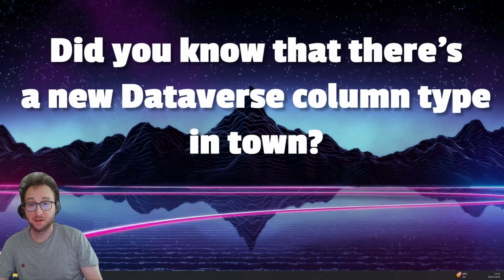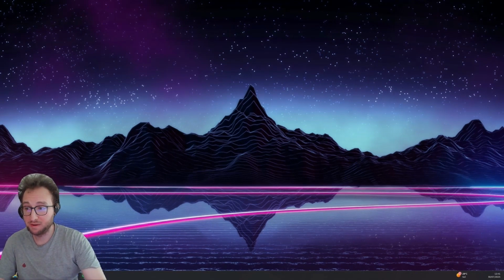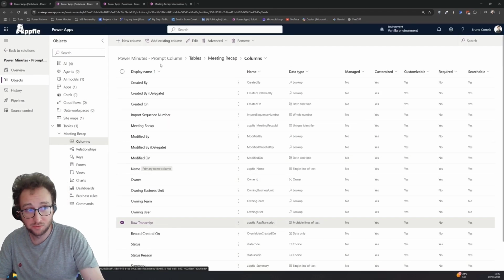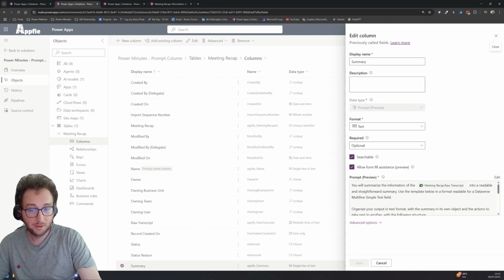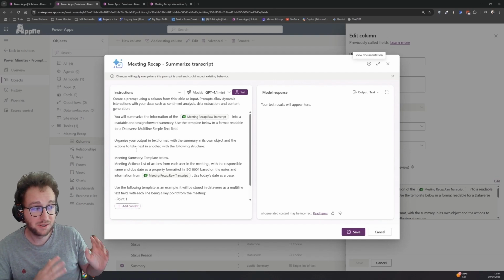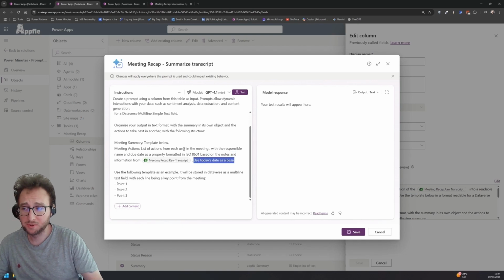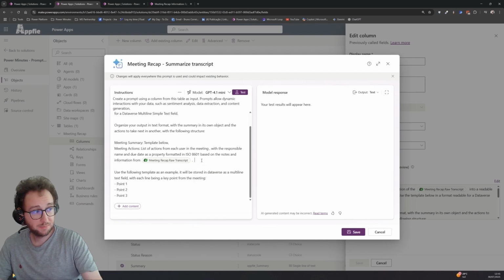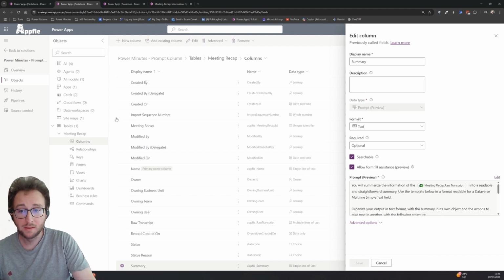Explore the New AI-Powered Prompt Column in Dataverse | Power Minutes #9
Experience the future of Dataverse with the innovative prompt column type, now available in preview.

Bruno demonstrates how you can harness AI actions directly in your tables using natural language.

☑️ Learn how prompt columns streamline automation for text analysis, extraction, and more, all in a single step.
☑️ See practical examples, including meeting recaps, to showcase the versatility and power of this feature.

Upgrade your Power Platform workflow and unlock endless possibilities with prompt columns today!